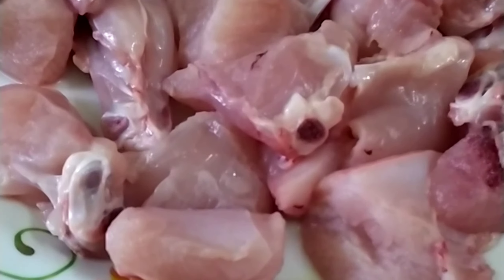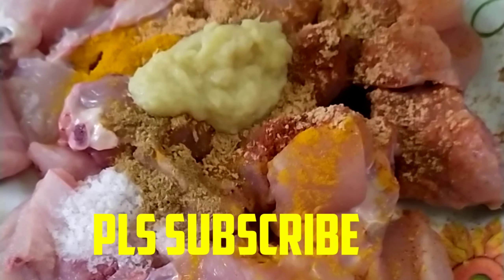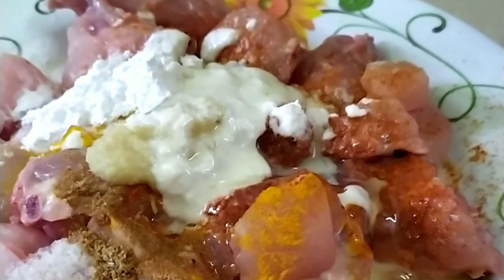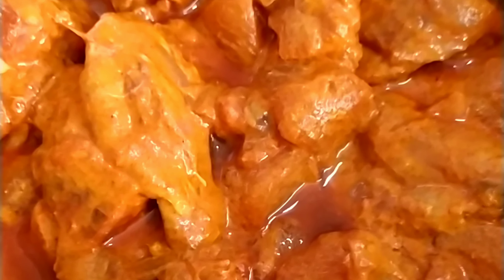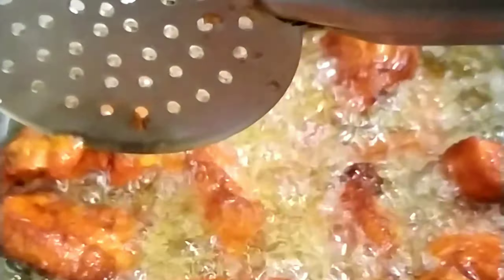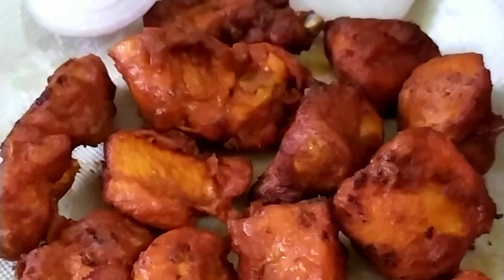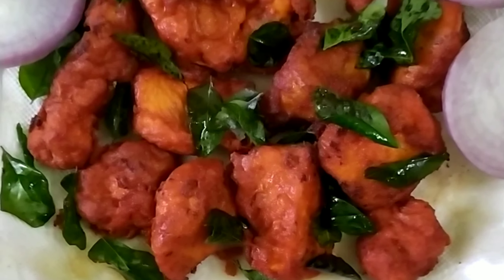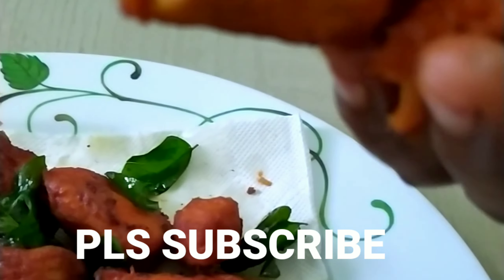JUICY SPICY Home Made CHICKEN 65 / Chicken Pakoda Receipe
JUICY SPICY Home Made CHICKEN 65 / Chicken Pakoda Receipe @momnmonavlogs5575